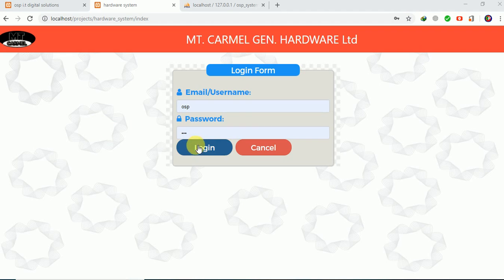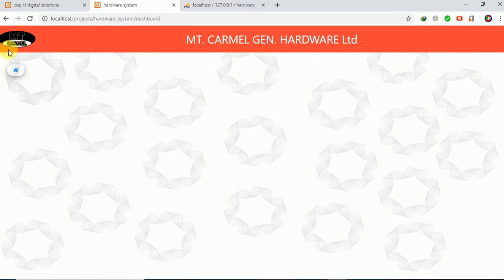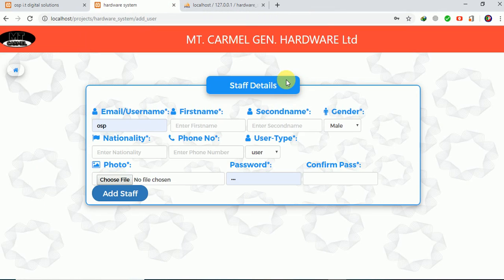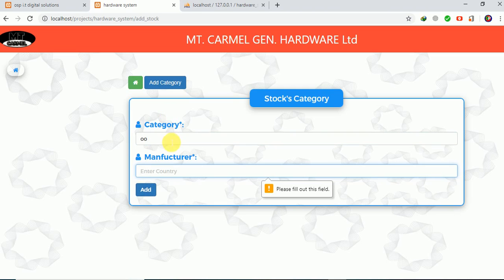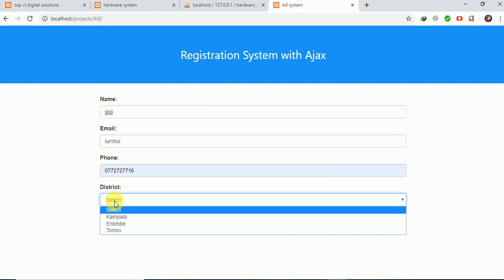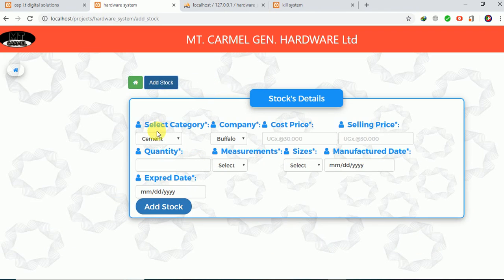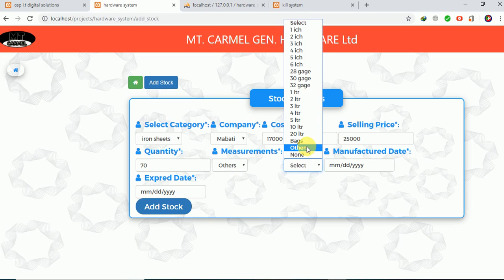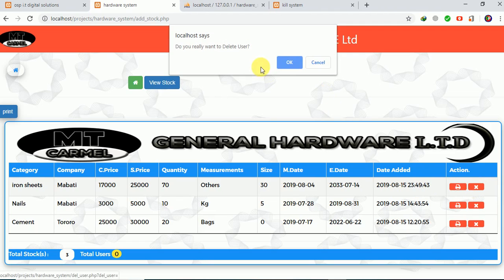how to use ajax with XML, JSON to fetch data without page reloading or refreshing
Hello world, this is a complete system
using php
ajax
json
osp pro programming videos